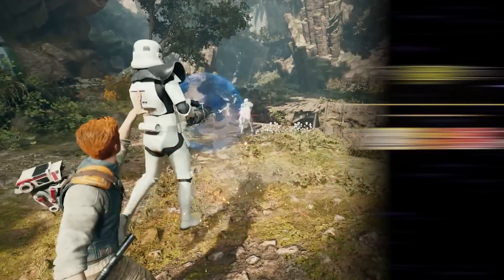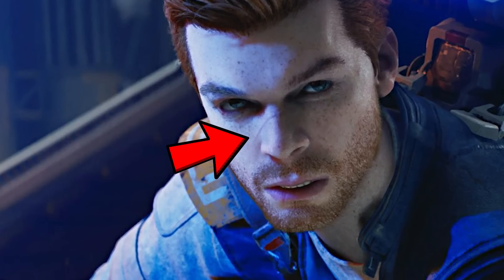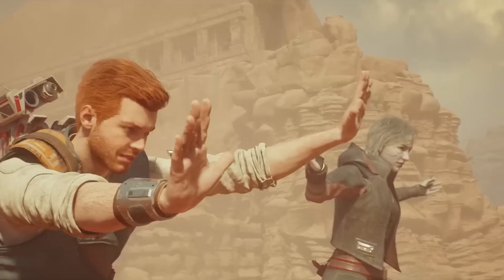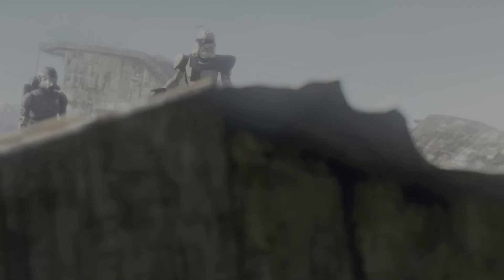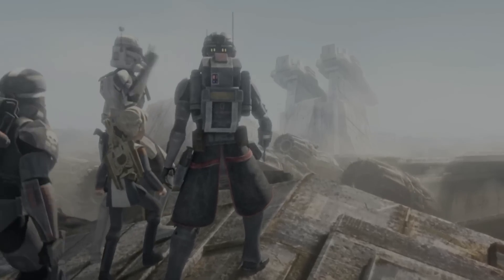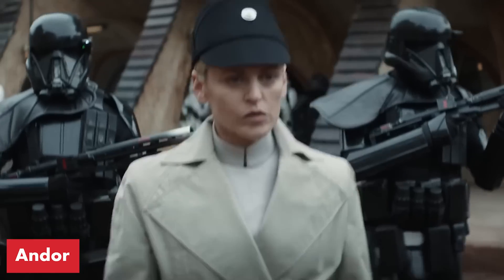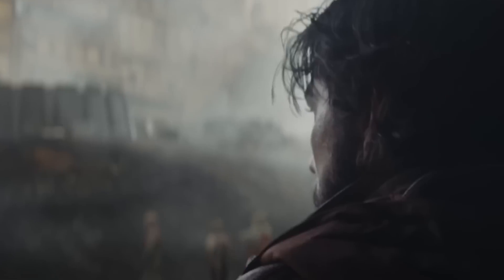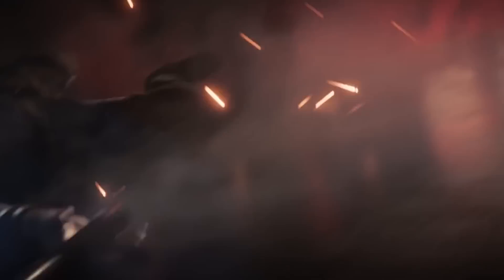Are You Ready for Star Wars Jedi: Survivor?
Star Wars Jedi: Survivor is almost here but are you caught up with all the related lore? Or maybe you just want to immerse yourself in more Star Wars canon related to the adventures of Cal Kesits. Well, today we have a great list of comics, books, movies, and shows for you to check out!

00:00 - Intro
00:29 - The book between
00:48 - The essential show
01:15 - A solid show
01:38 - To learn more about inquisitors
02:14 - Inquisitors in live-action!
02:35 - A dream tie-in for live action
03:08 - The High Republic essentials
03:54 - Just for fun